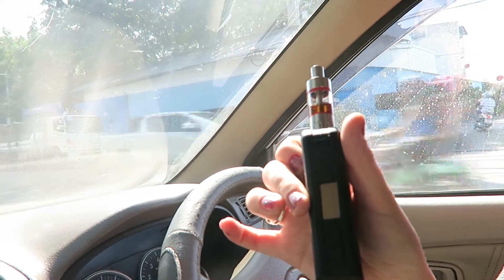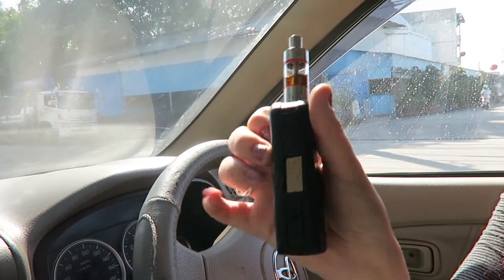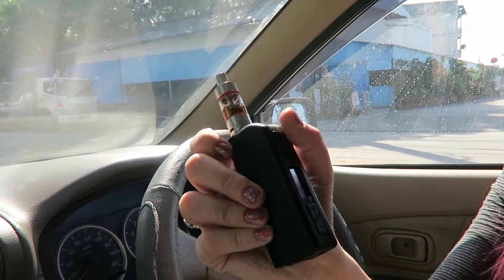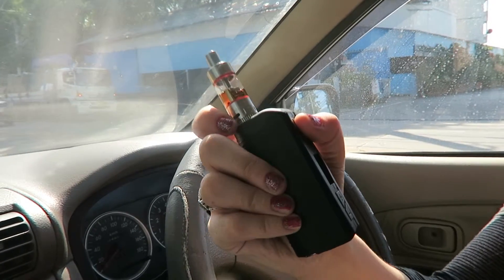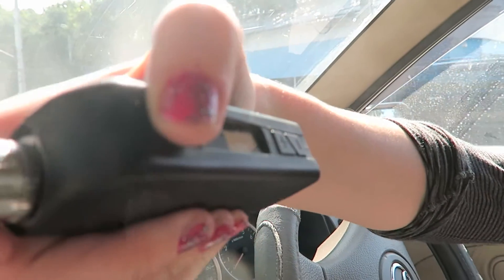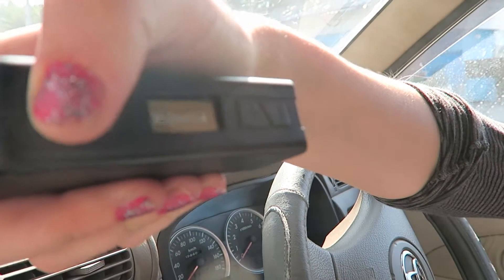Daisy Chain Vapes On The Road- Micro Review - High 5 - Goodlife NEBBIA Collection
II's hard when the holiday season makes you all wobbly, that's why
I must simply tell you. I FERKIN LOVE THIS JUICE. Very small Micro Review of this Popular State Side E-juice. I must say, 100ml of this dosent last long, but hey ho, that's a good thing right? Happy New Year's Eve! from the DCV.